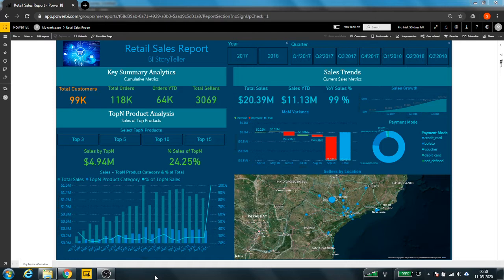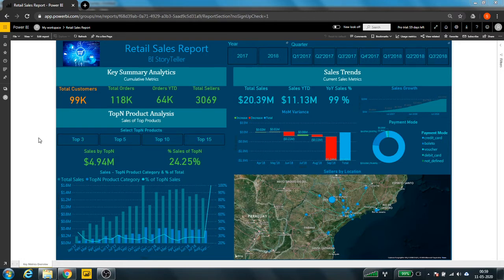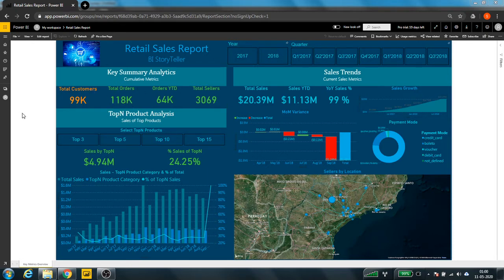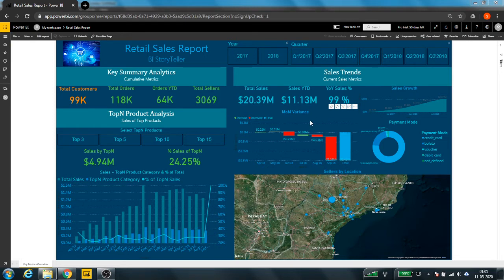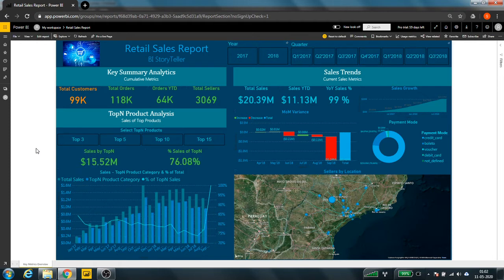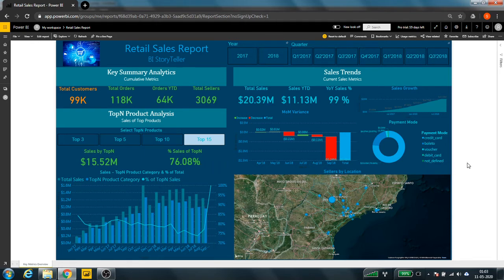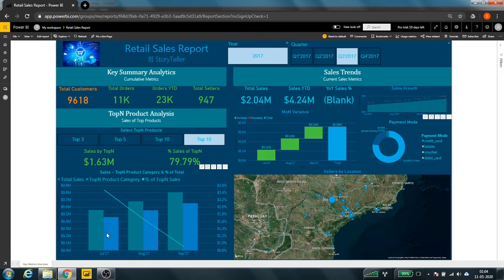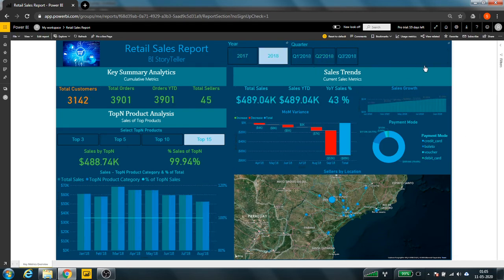Retail Data - Key Metrics - Overview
In this video, i take you through the key metrics overview. broken down into three segments. Key Summary Analytics, Sales Trends and TopN Product analysis. I will break down these segments in the videos to come and show you step by step the measures and techniques use to create the overview page.

Link to the data modelling videos:-